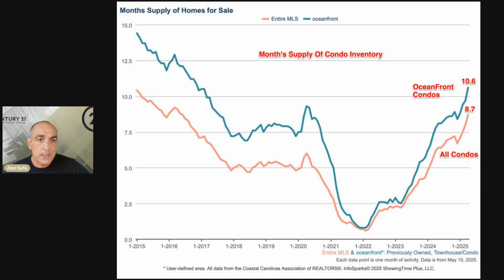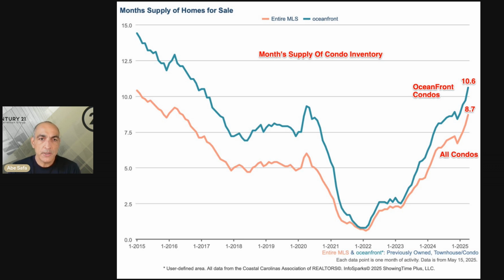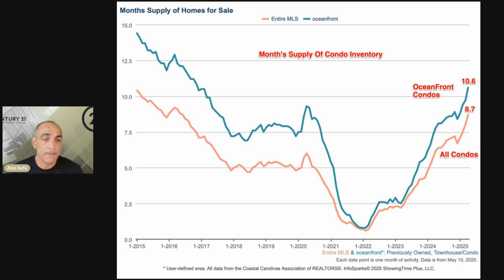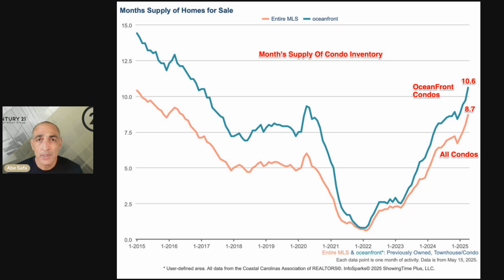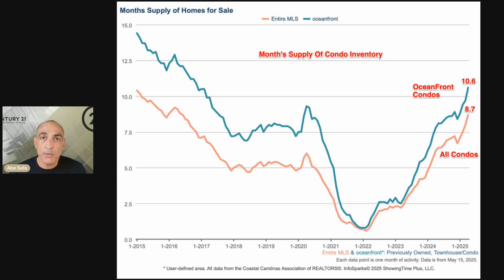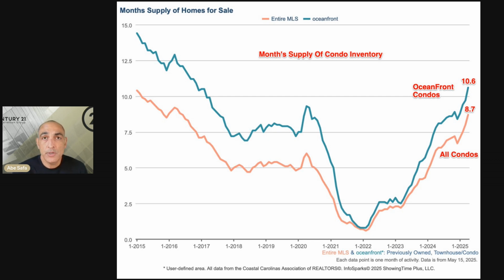Myrtle Beach Condo Inventory Is Surging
📊 Myrtle Beach Condo Market Alert – May 2025
Condo inventory is SURGING, and if you own a condo on the Grand Strand—especially oceanfront—you need to watch this.

In this video, we break down the latest data showing:

🚨 All Condos:
• Inventory has jumped to 8.7 months supply – the highest in nearly a decade
🚨 Oceanfront Condos:
• Inventory has skyrocketed to 10.6 months supply – nearly a full year of inventory!
• Some buildings are already seeing significant price drops

📉 Buyer demand hasn’t kept up, and the market has shifted HARD into a buyer’s market, especially for oceanfront units.

If you’re wondering:
🔹 What’s your condo really worth right now?
🔹 Are prices still falling?
🔹 Should you sell now or wait?

I walk you through why pricing is softening, where the market is showing the most pain, and what you should do to protect your investment.

📬 Want a custom report for your building?
Drop your building name in the comments or message me directly. I’ll send you a FREE, up-to-date valuation—no Zillow guesswork, just real data from the current market.

Abe Safa Sales Team is one of the top real estate teams in the country and serve the Myrtle Beach and surrounding areas.  We have helped hundreds of Home and condo Sellers navigate the process of selling or buying.